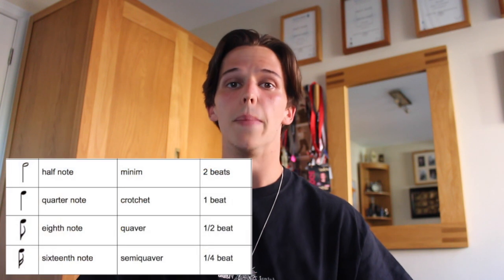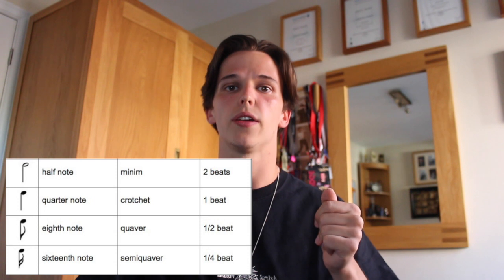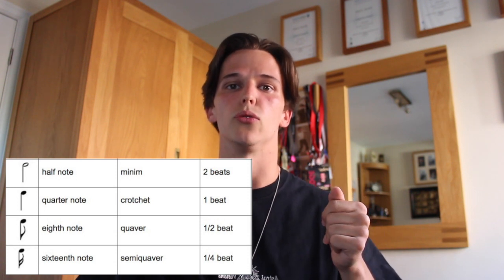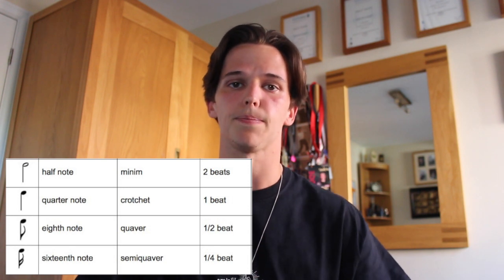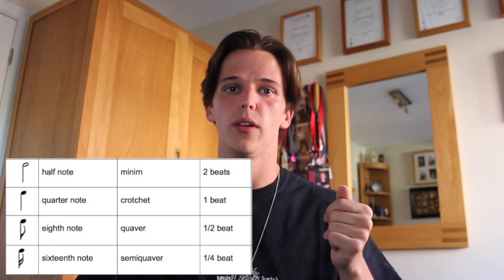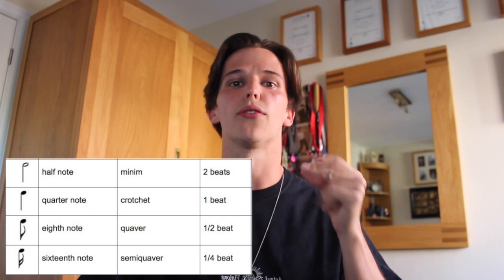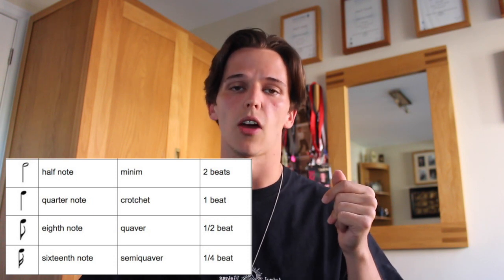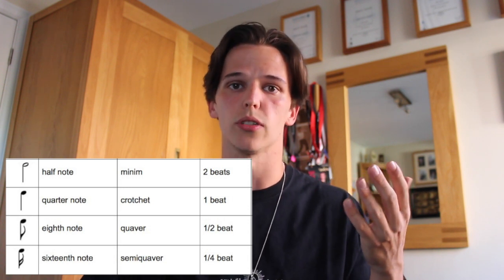Music Theory For Dancers - Lesson 1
Firstly thank you for purchasing this class.
This short video gives a quick introduction to rhythm and some important music terminology. Things we'll cover include:
- Explanation of time signatures
- Counting using subdivision
- Note values (with examples and exercises for you to try)
- Dotted note values (also with examples and exercises)
- Music terminology
- A couple examples of different articulations (staccato & legato)

Also please write to me with any questions you may have on any of the material I cover.

Thanks again, and see you in the next class soon!